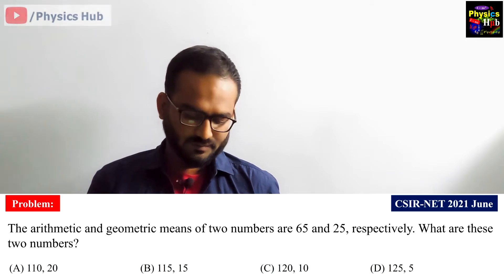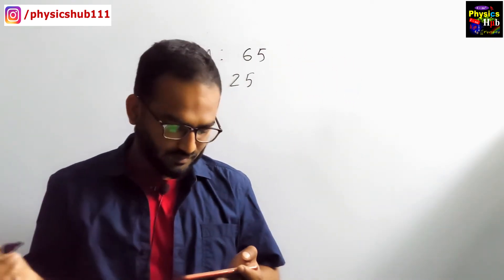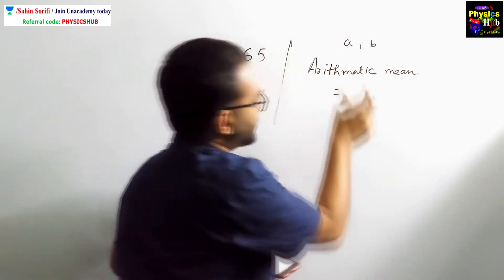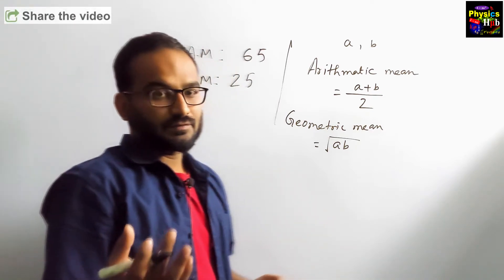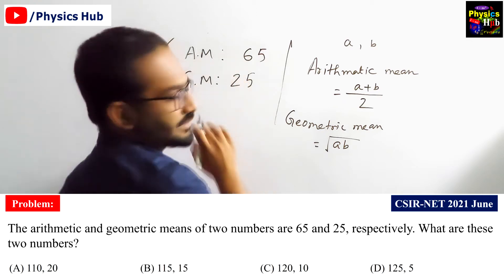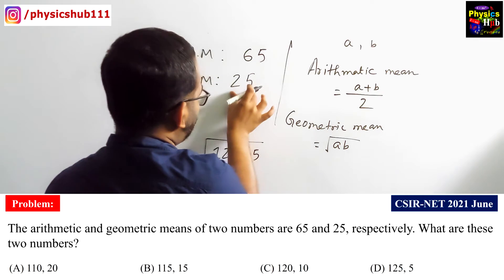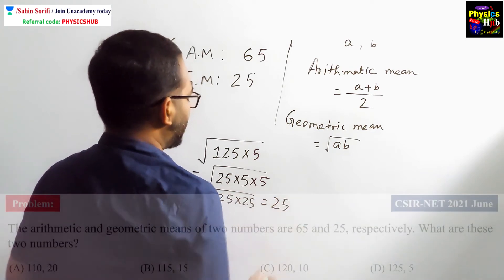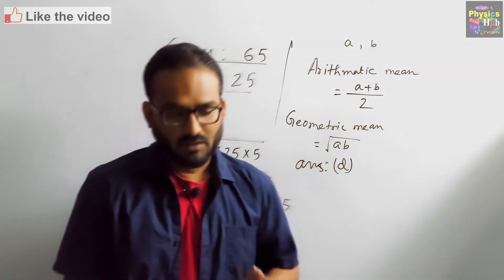CSIR-NET JUNE 2021 PHYSICAL SCIENCE SOLUTION | GENERAL APTITUDE | PHYSICS HUB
In this video, we have talked about a solution from the csir-net june 2021 physics paper.

csir ugc net physical sciences

CSIR-NET 2022

csir net june 2021 physical science solutions
csir net june 2021 analysis
csir net june 2021 exam